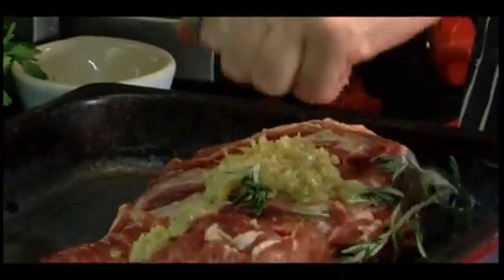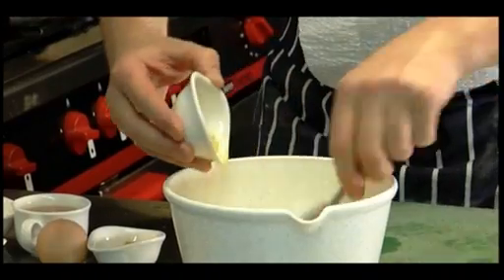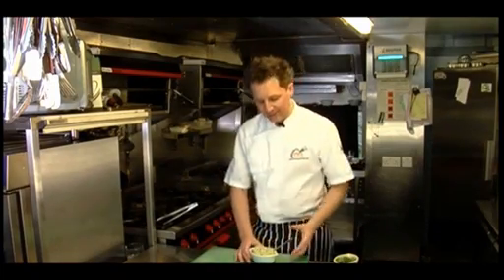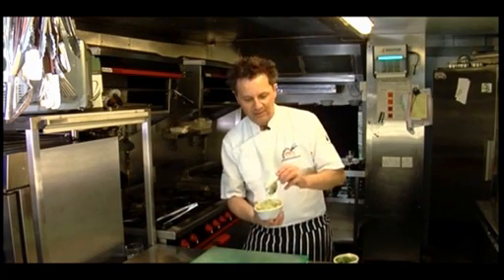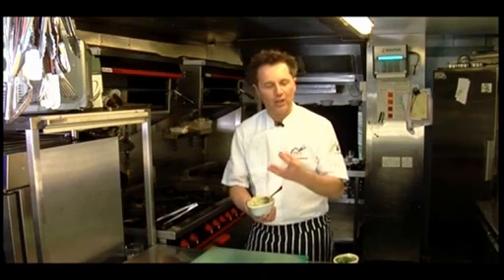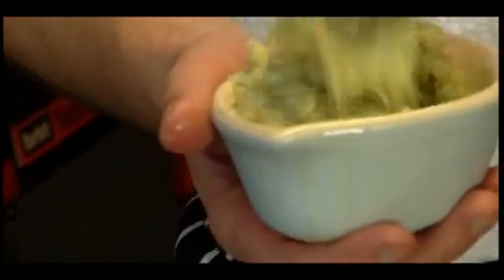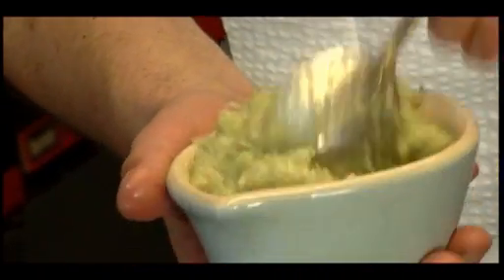Don't let Devon go to waste - 'Condiments'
Celebrity chef Paul Da-Costa-Greaves demonstrates how to 'Love Food, Hate Waste' this summer.

Paul has teamed up with the 'Dont let Devon go to waste' campaign, to share ideas on reducing food waste and saving money, in order to help combat the £12 billion worth of food that we throw away every year!